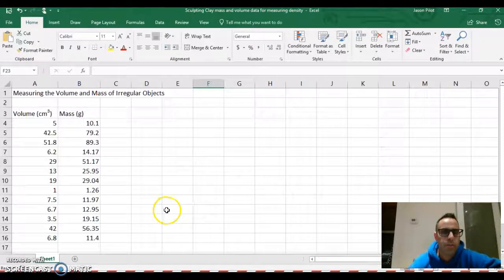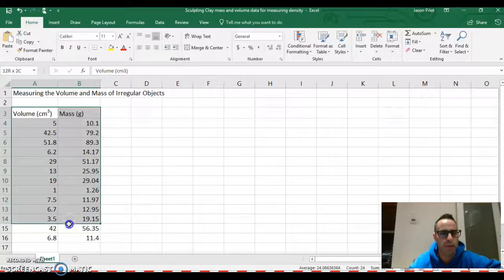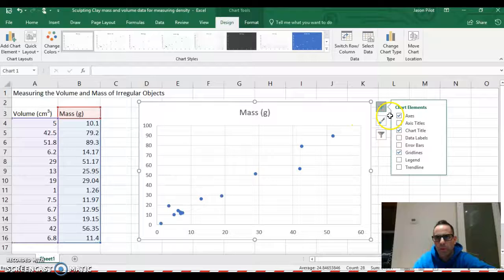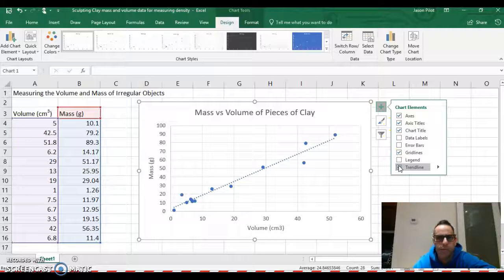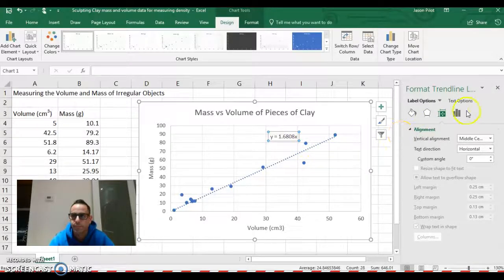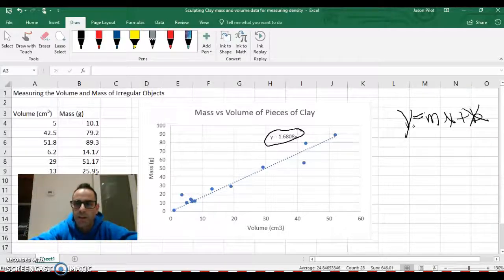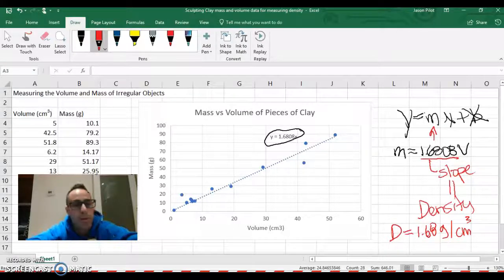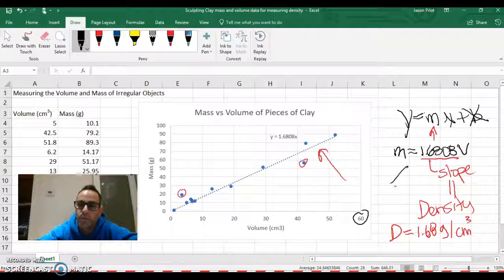Graphing Mass over Volume to find Density